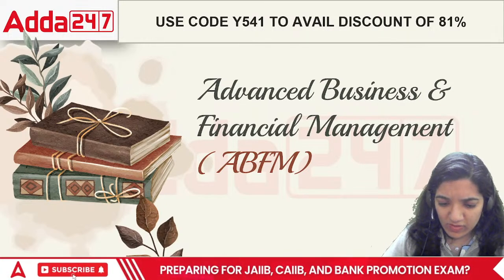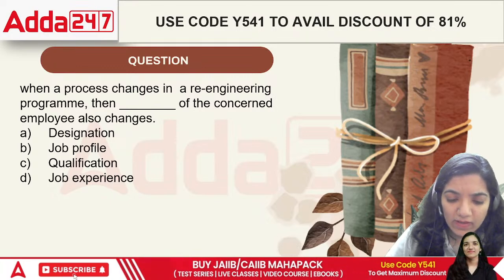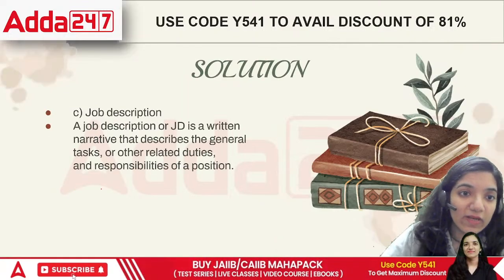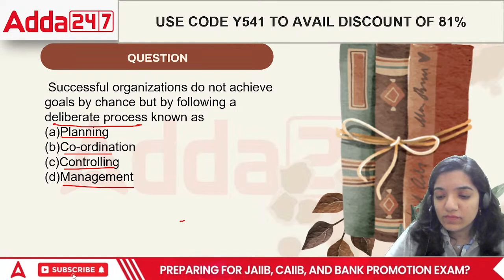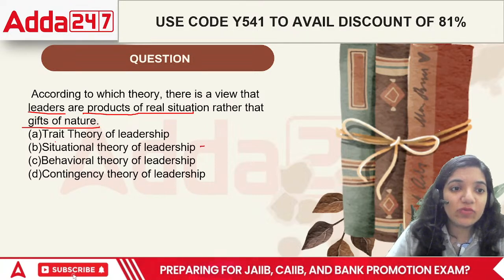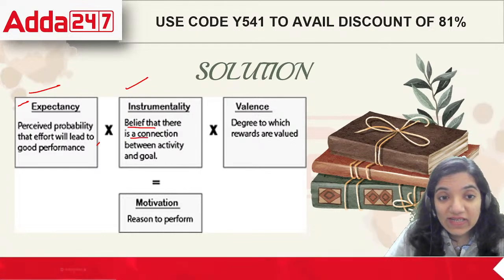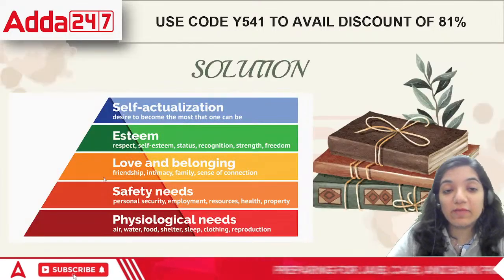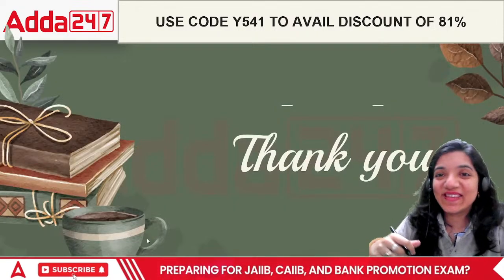CAIIB June 2023 | ABFM | English Medium | Selection Series | 80 DAYS 80 CLASSES | Class 9